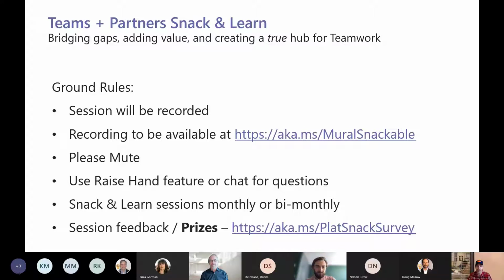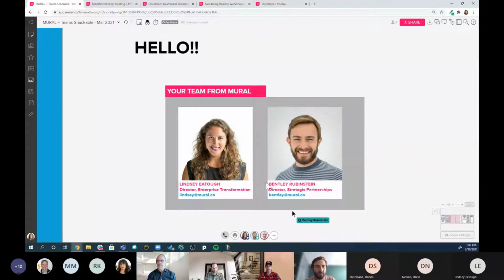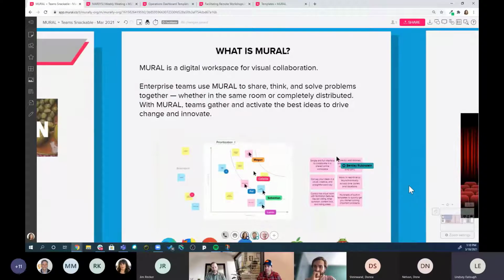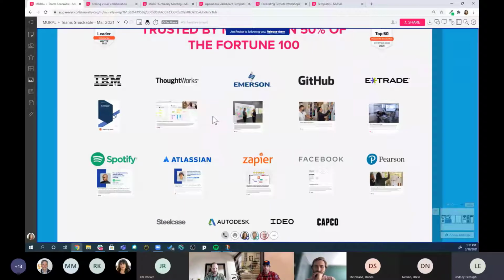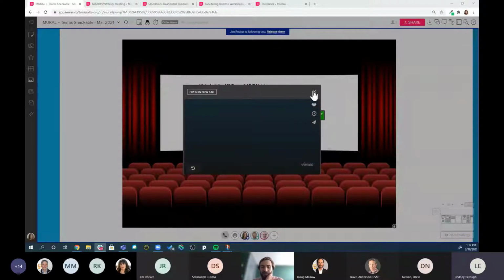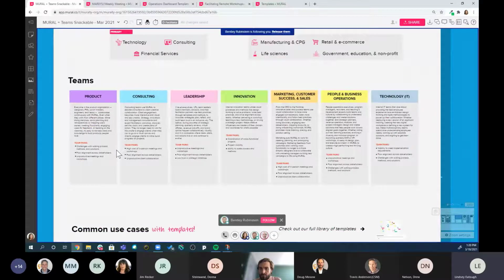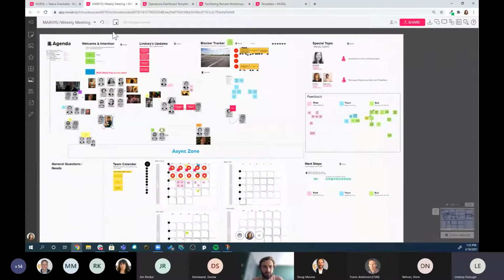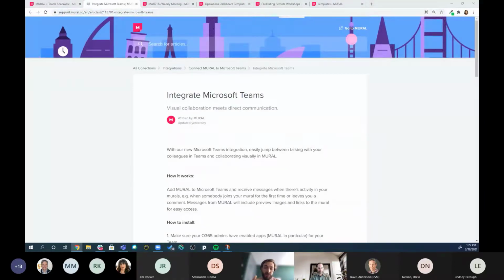Meet Mural: Microsoft Teams App of the Month